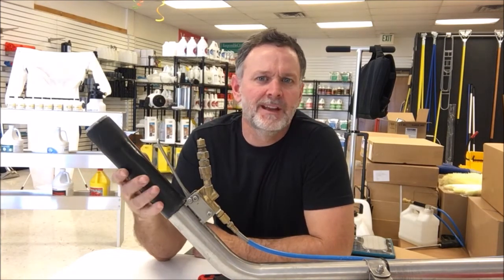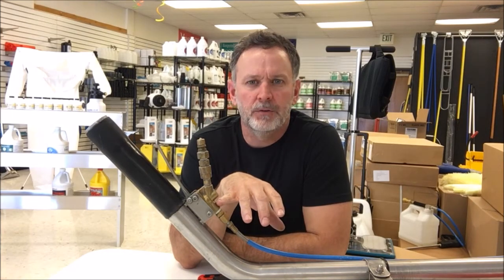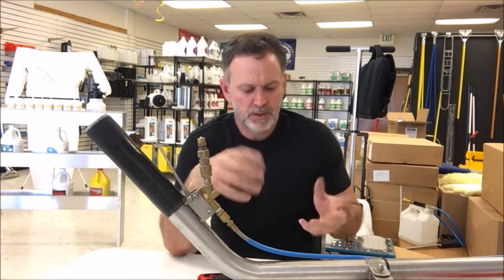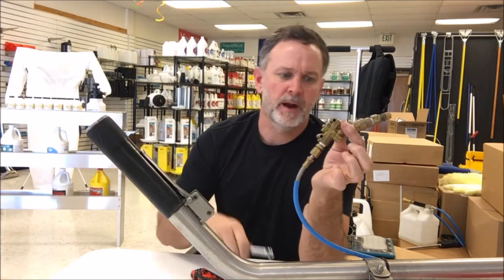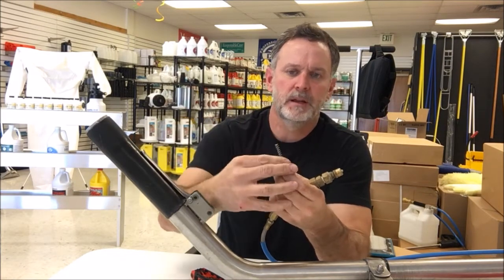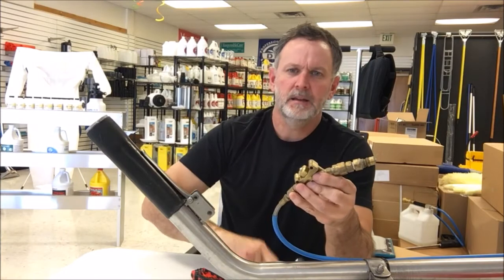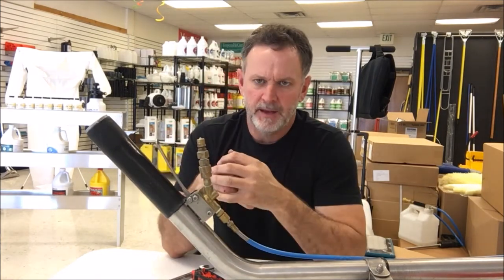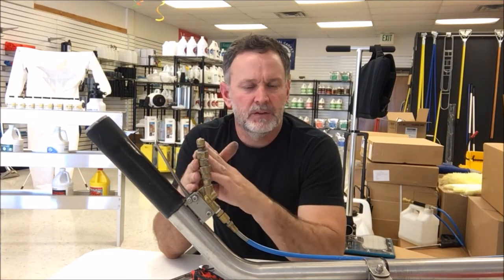How To Repair/Rebuild Your Prochem Carpet Cleaning Wand Valve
For all of your carpet cleaning and tile cleaning supply needs

Prochem makes, arguably, the best truck mount carpet cleaning wand in the industry. This stainless steel, 4-jet wand has been used by carpet cleaners for years and they are very reliable. They do, however, need to repaired sometimes and the most common failure is the wand valve.

Usually there is no need to replace the entire valve as Prochem has repair kits available (Prochem Part # 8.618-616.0 or 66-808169).

As you will see in the video, the rebuild kits are very easy to install and generally take no more than 10 or 15 minutes to install.

If you would like to purchase the repair kit from out web store, the direct link is

We also post great information and sales on our Facebook page so please visit us and "Like" our

We carry parts for Prochem, Sapphire Scientific and Masterblend El Diablo Truckmounts. Our chemical lines are, Pro's Choice, Masterblend, Kleenrite Chemical and DSC Detergents.

A&R Supply Company is located in Albuquerque, New Mexico at:

2700 Broadbent Parkway Suite C